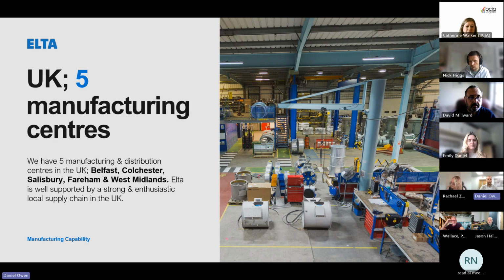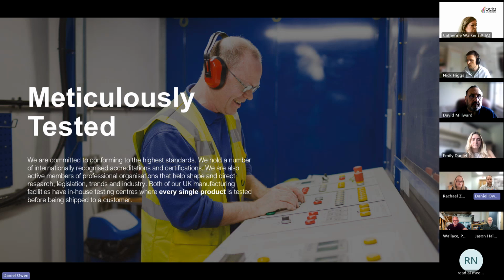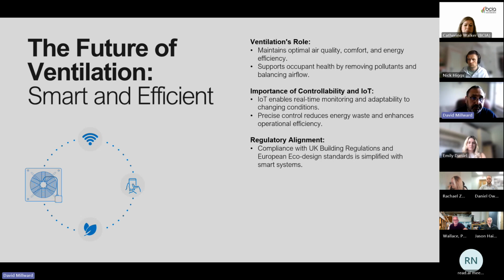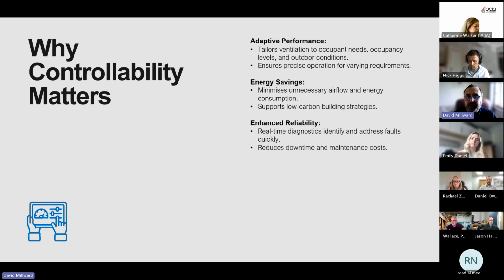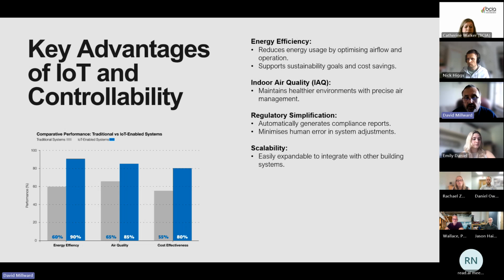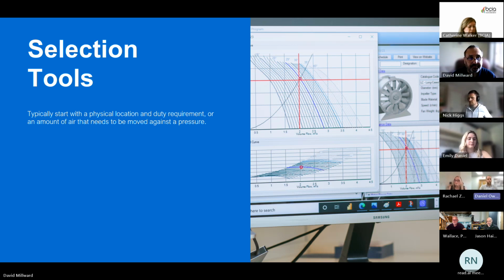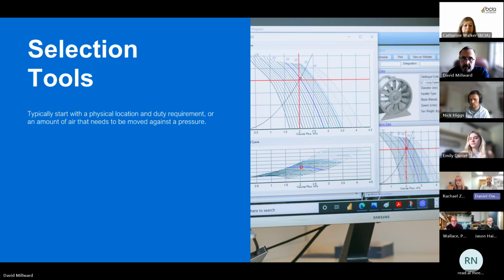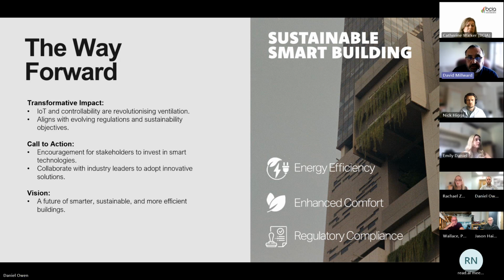BCIA Meet the Manufacturer Monthly Lunch & Learn - April 2025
The third in BCIA's monthly Lunch & Learn series with David Millward and Daniel Owen of Elta, talking all things ventilation.